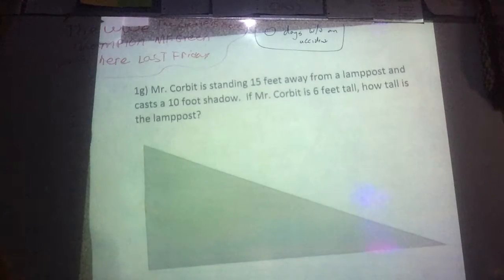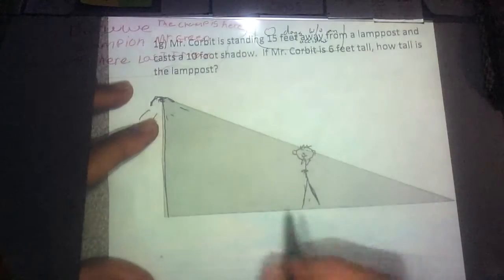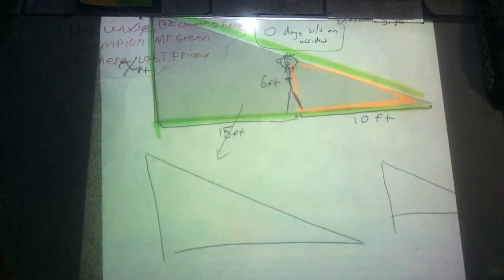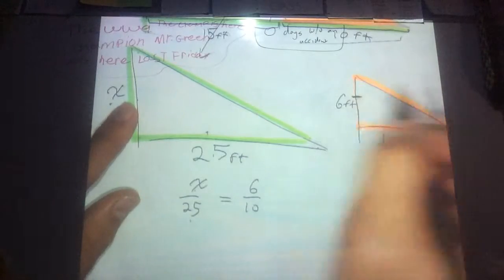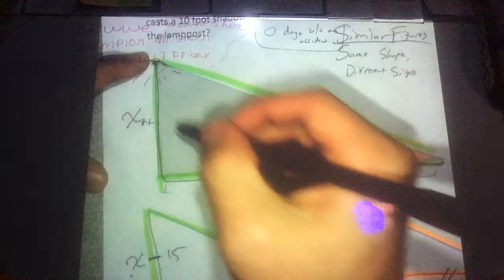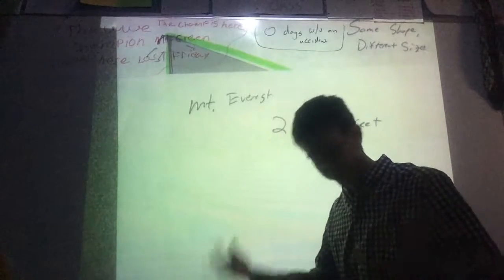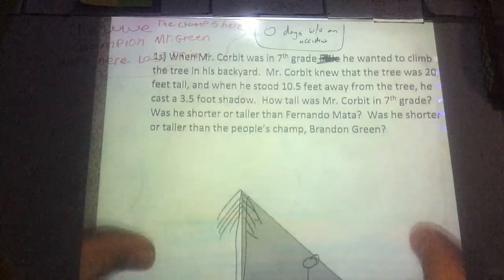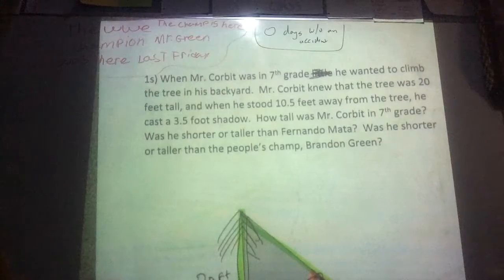Week 13 - Video 3 (HW)